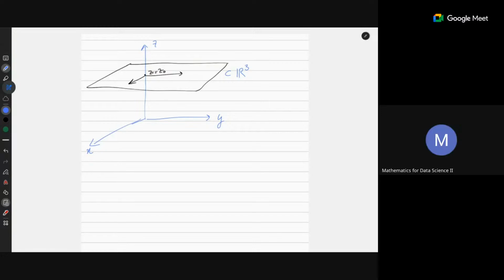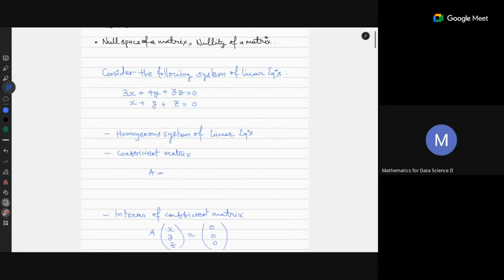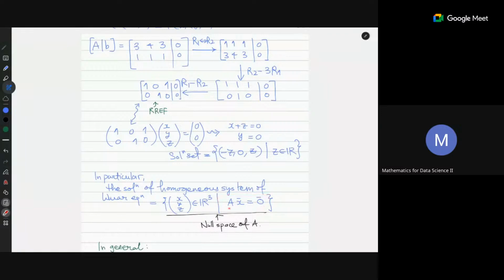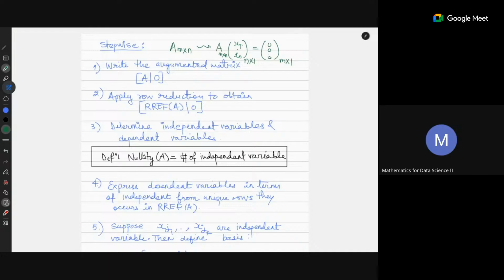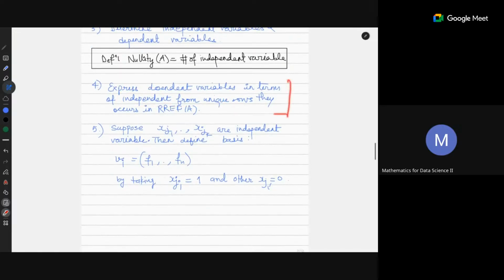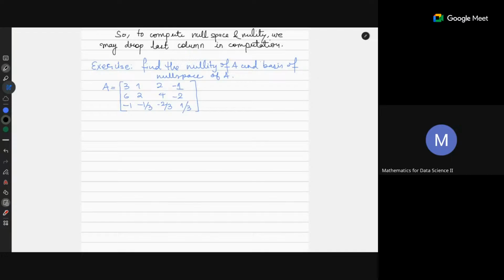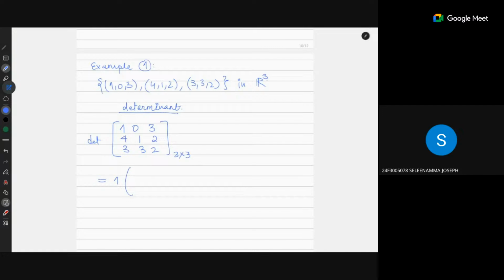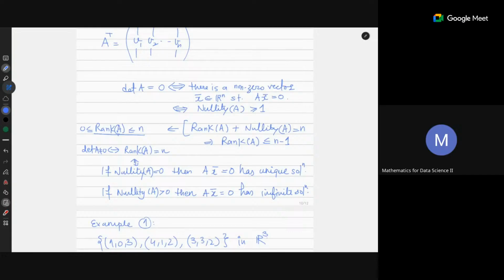Maths 2 | Null space and Nullity (W5)